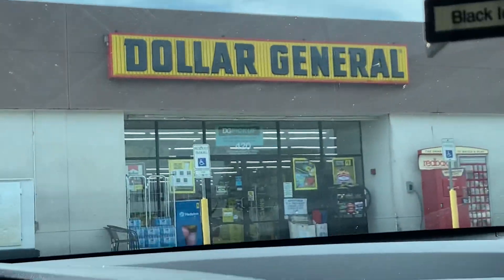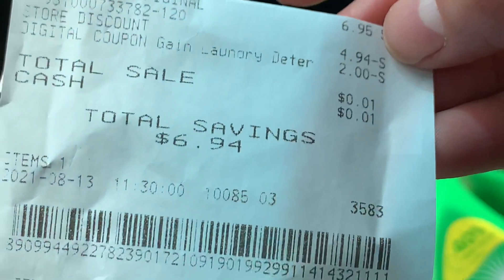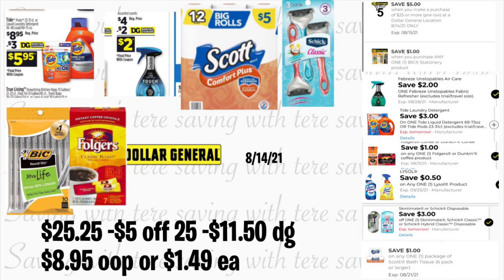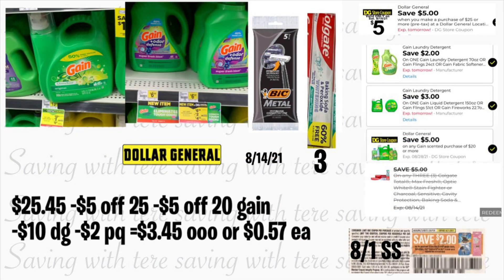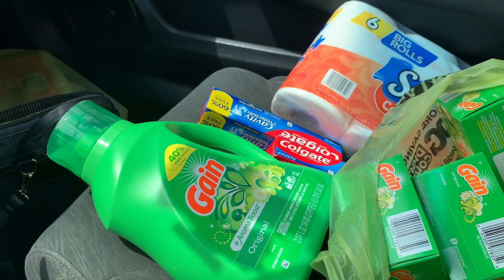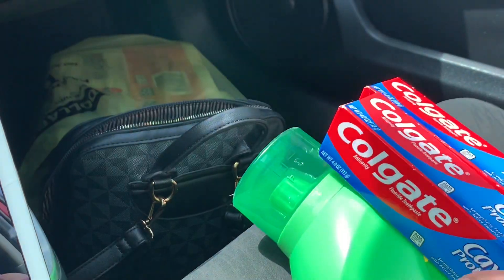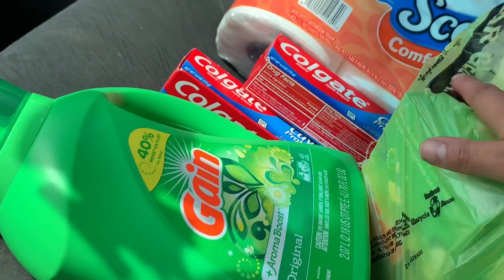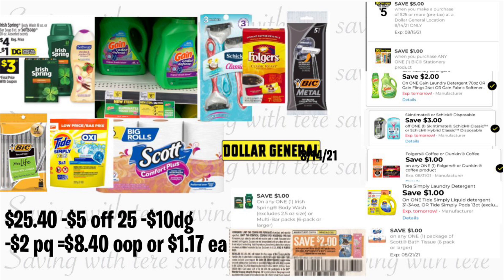🚨DG HAUL + $5 OFF 25 8/14-🚨MI COMPRA EN DG +$5 EN 25 PARA MAÑANA 8/14🤑🤩